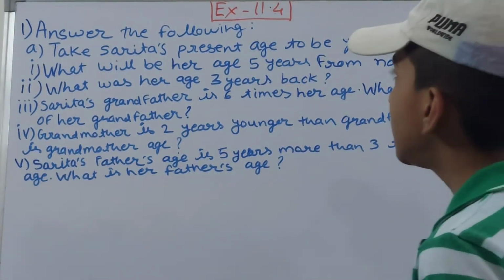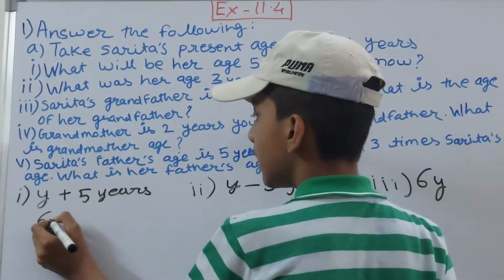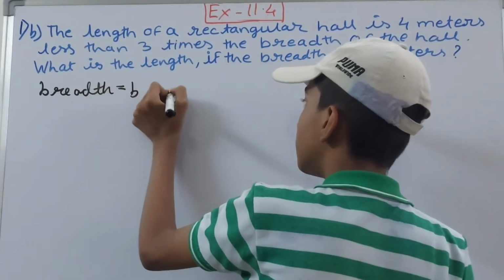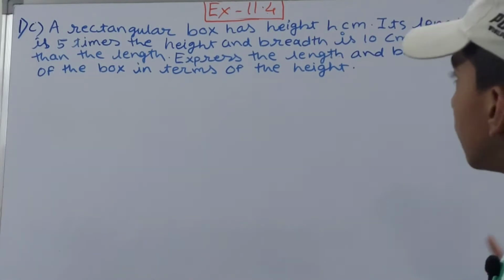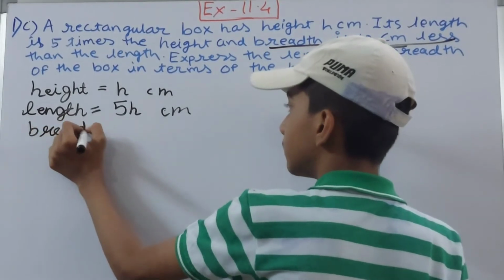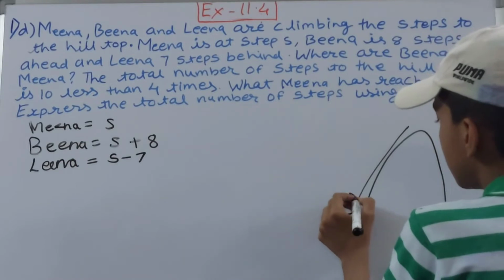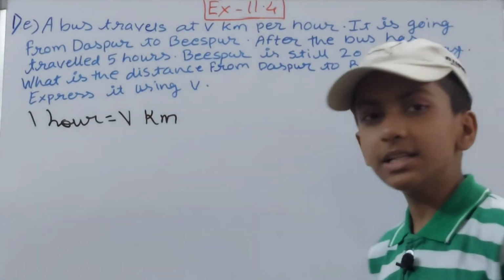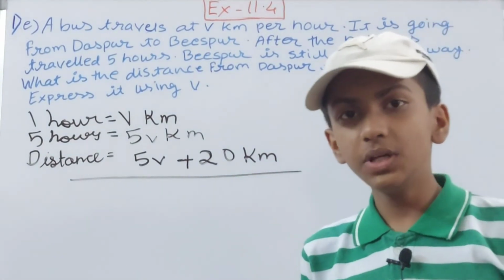Math Class 6 Q1 Ex 11.4 Chapter 11 Algebra | NCERT Solutions